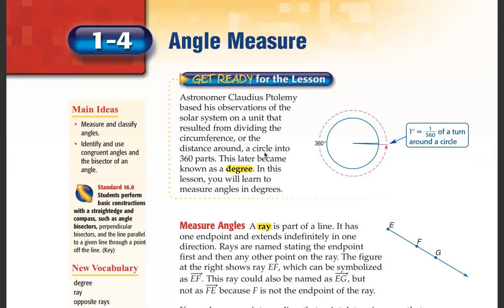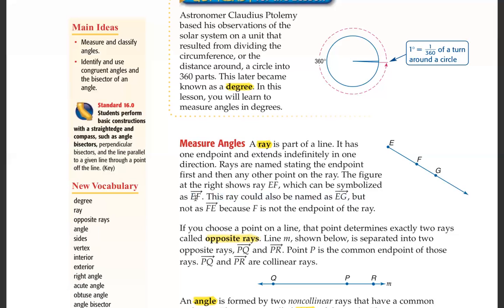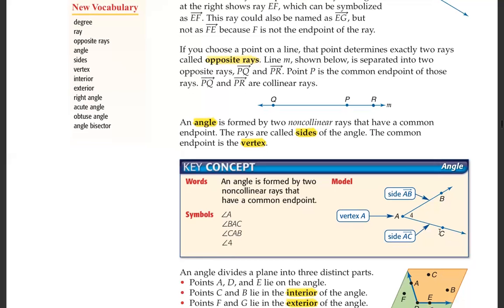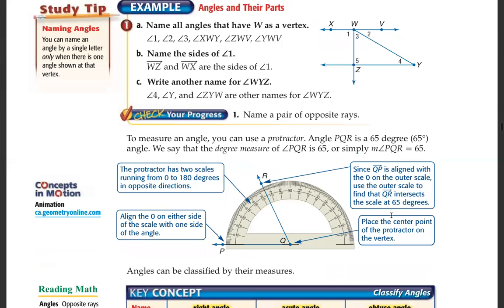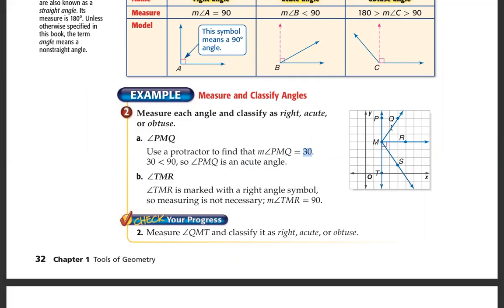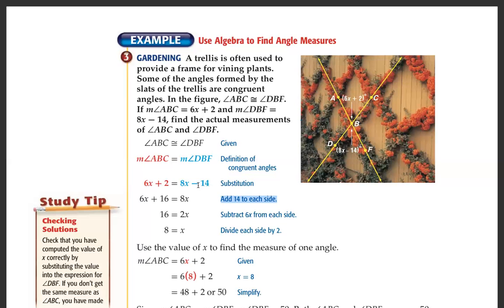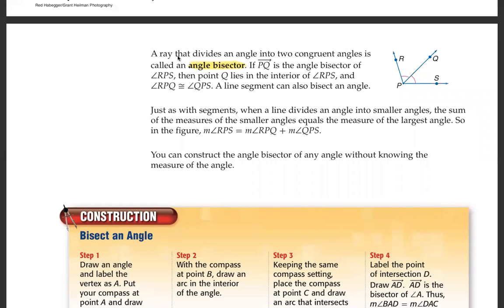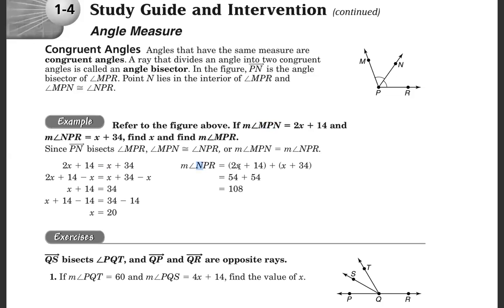Angle Measure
Lesson 1-4